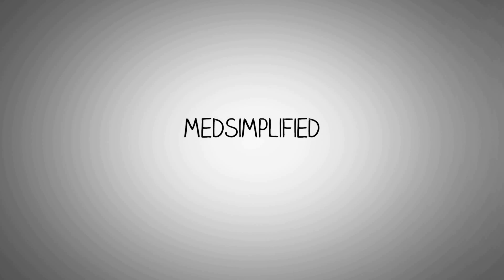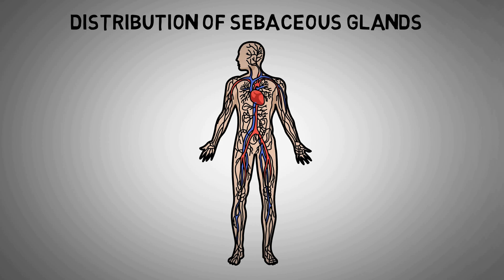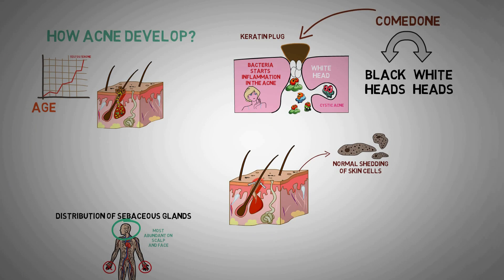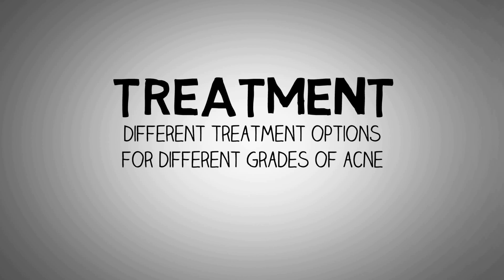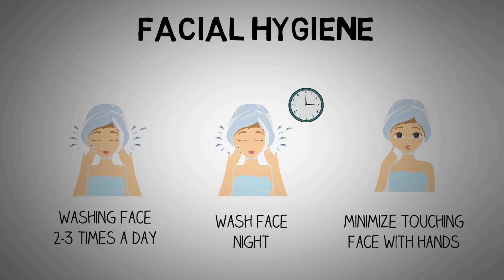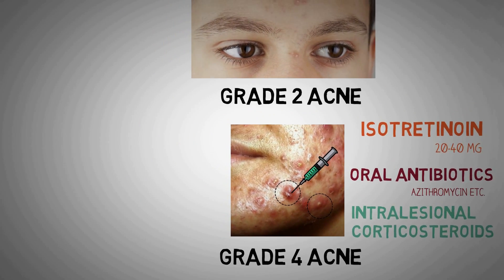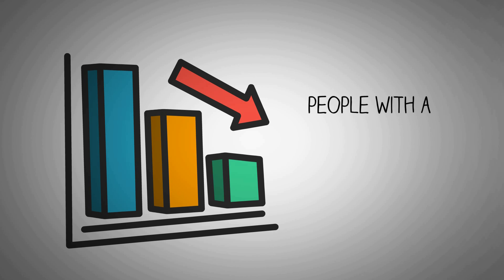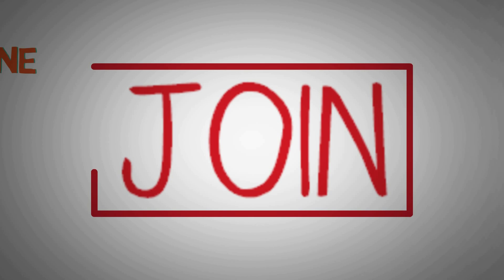HOW TO TREAT ACNE AT HOME. Acne- All you need to know.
Acne- How to treat acne at Home

LINKS:

Salicylic Acid Face Wash

Nicotinamide + Salicylic Acid Gel

Non Comedogenic Moisturizer

Benzoyl Peroxide Acne Face Wash

Clindamycin Gel